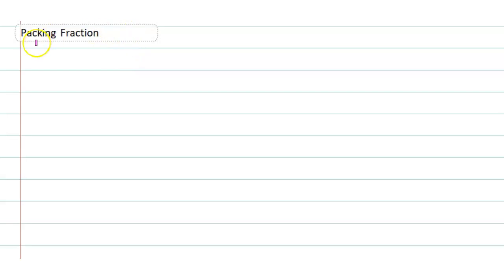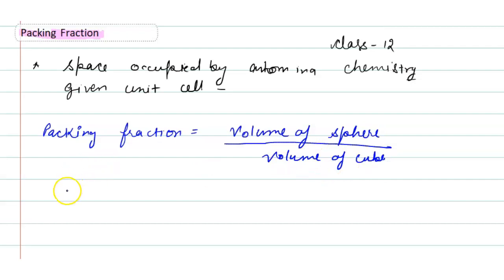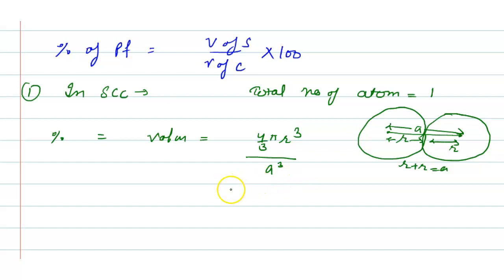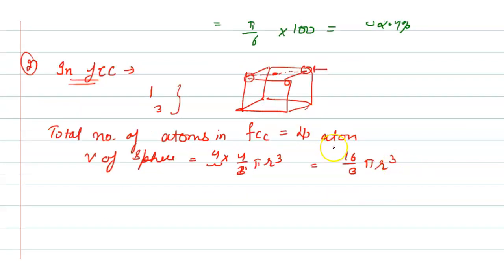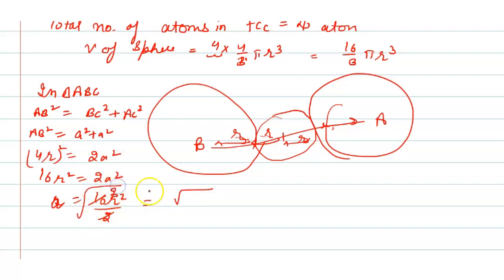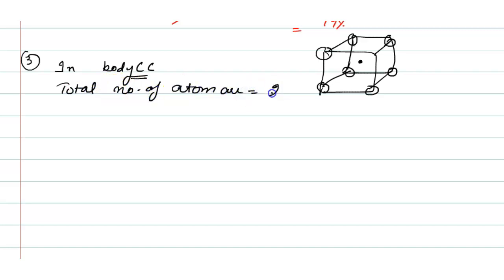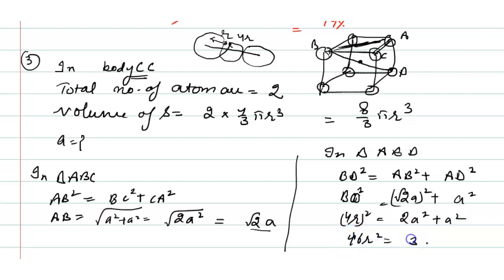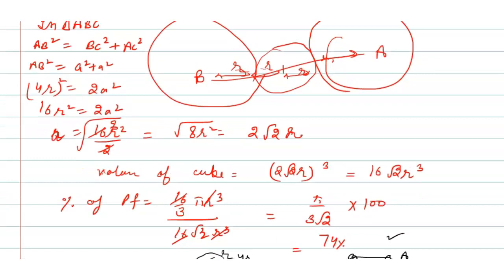Packing Fraction, Space occupied by atom in unit cell, Simple cubic unit cell, face centered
packing fraction